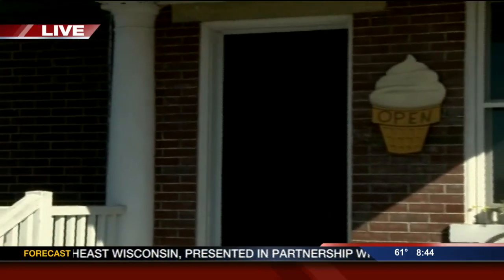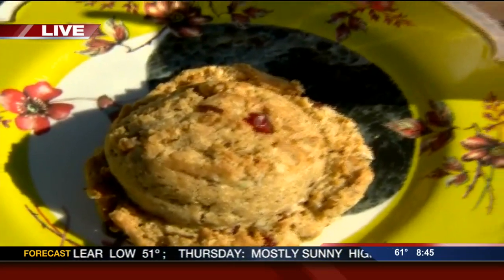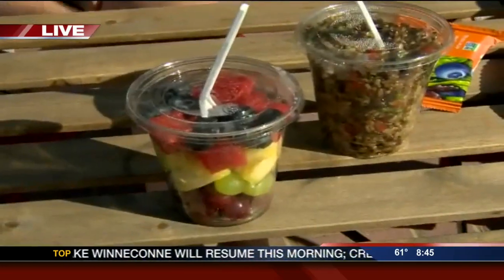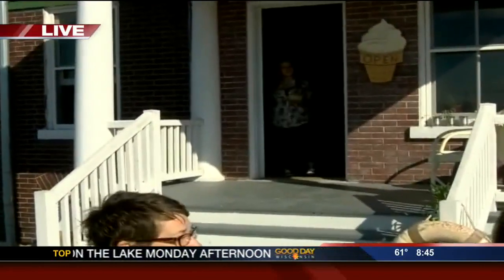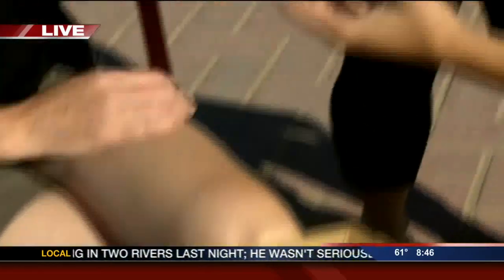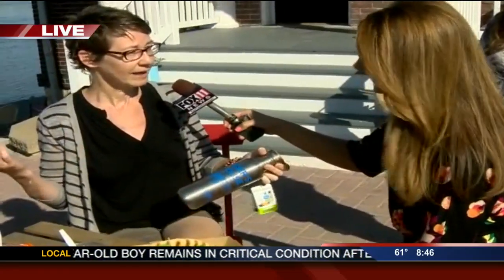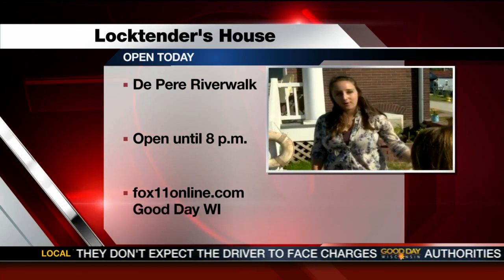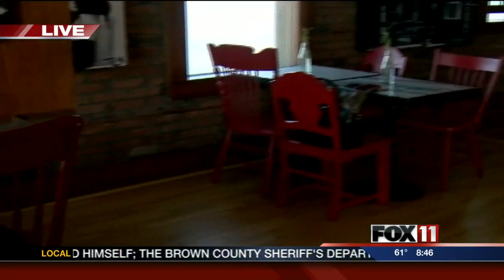Locktender's House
Now open in De Pere